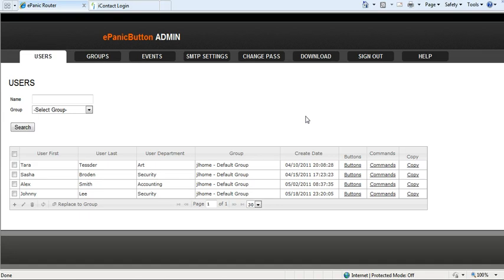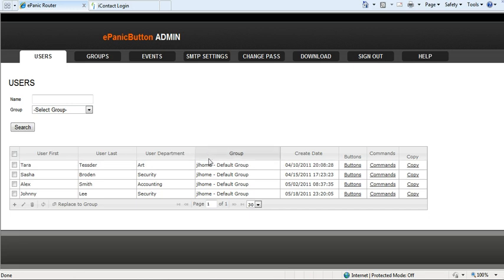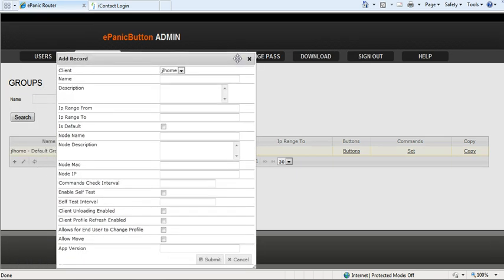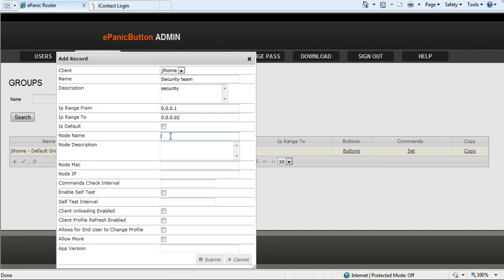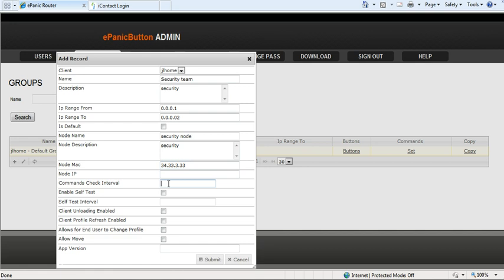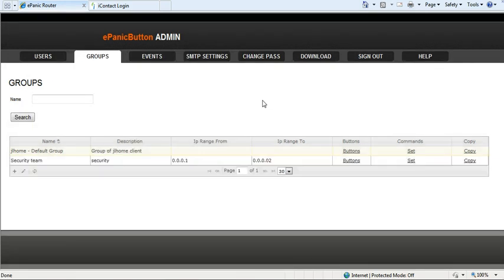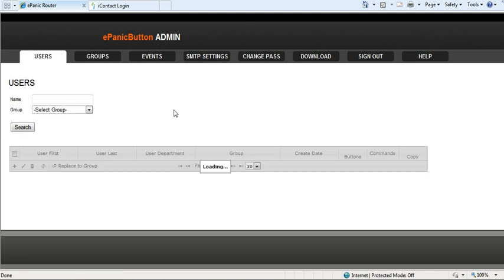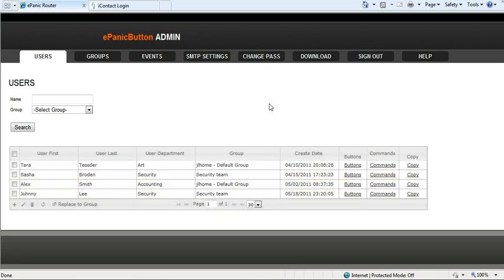Groups- Setting Buttons and Assigning as Recipients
Working with Groups

Creating Groups of users who will get the same buttons and messages to send.

Groups can also be assigned receivers.

A user can only belong to one group.